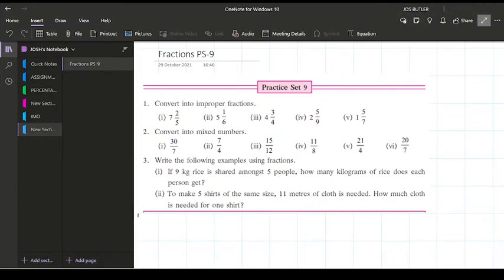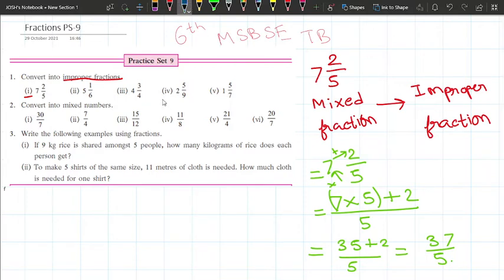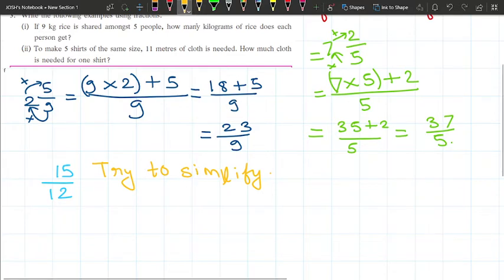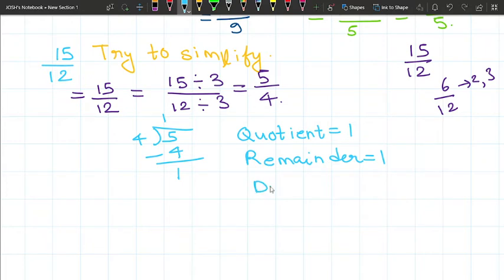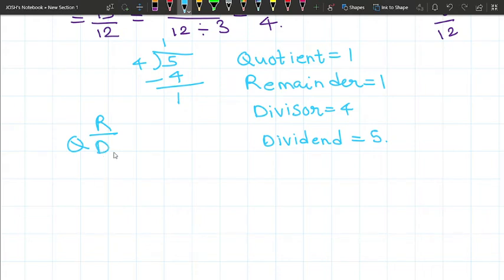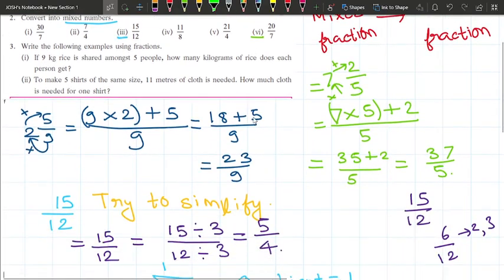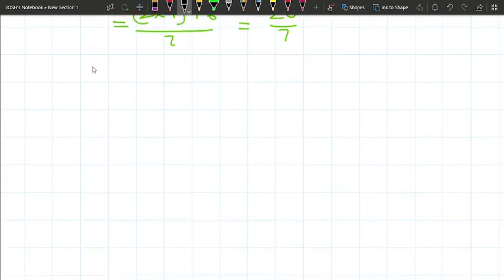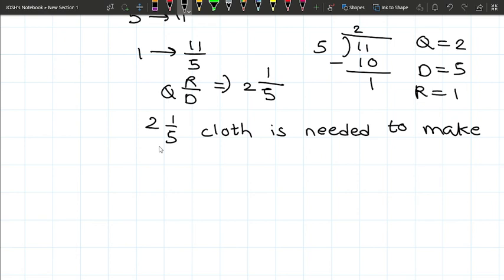OPERATIONS ON FRACTIONS I CLASS 6 I MAHASHTRA BOARD I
In this video, we solve questions from OPERATIONS ON FRACTIONS PRACTICE SET 9. I hope you get this.
TIMESTAMPS:
0:00 Start
0:32 Solution of Q1 i
1:47 Solution of Q1 iv
2:54 Solution of Q2 iii
8:22 Solution of Q2 vi
9:52 Solution of Q3 ii